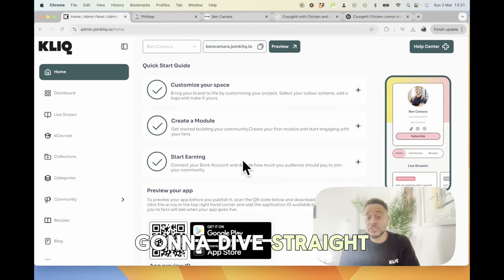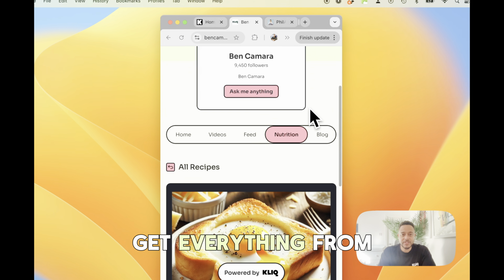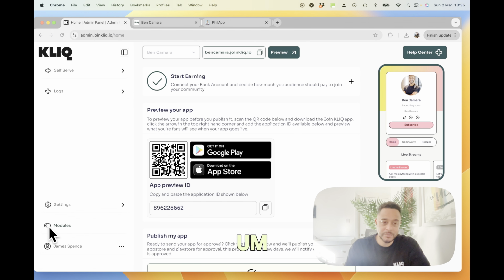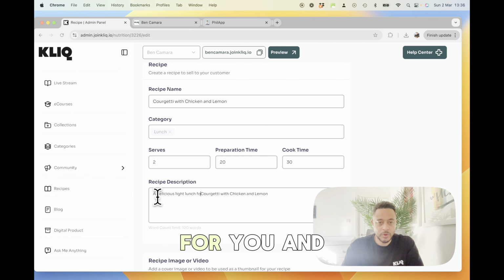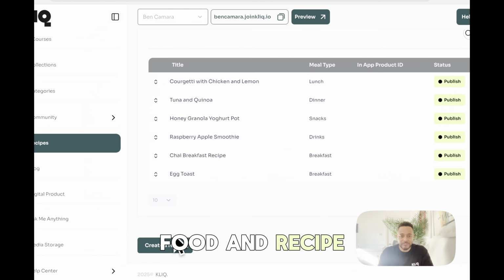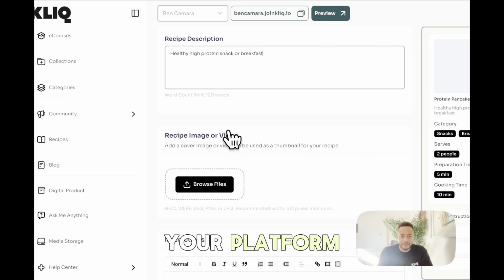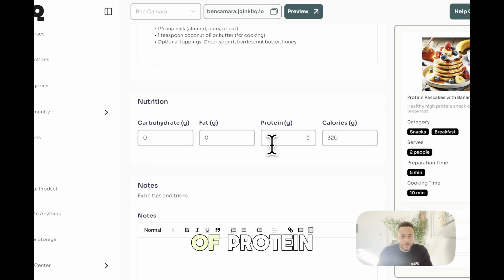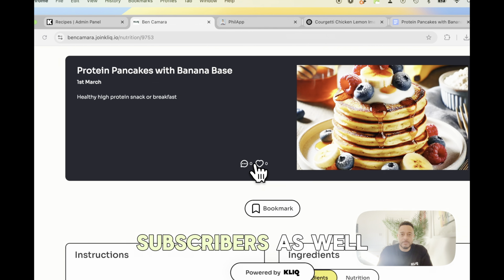How to Monetize Food Content: Setting Up Recipe Apps for Food Creators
🍽️ Food creators! Stop giving away recipes for free - learn how to set up your own recipe app & start earning from your content.
In this tutorial, I'll walk you through creating a premium recipe section on the KLIQ platform that you can monetize through subscriptions or one-time purchases.

⏰ TIMESTAMPS:
0:00 - Introduction & why food creators should monetize
1:25 - Overview of recipe features
2:12 - How your recipe store and app look
2:48 - Setting up the recipe module
4:49 - Creating your first recipe
5:27 - Adding nutritional information
7:14 - Pricing strategies (free vs paid content)
7:40 - Final result & mobile preview

👨‍🍳 What You'll Learn:

Adding recipe details (prep time, cook time, servings)
Uploading images and videos
Including nutritional information
Setting up free vs premium content
Creating a complete recipe database
Monetization options for food content

🔑 Perfect For:

Food bloggers
Recipe creators
Cooking instructors
Health & fitness professionals
Nutrition experts